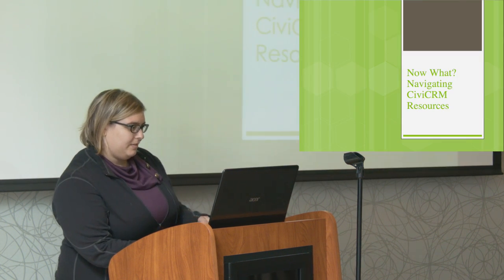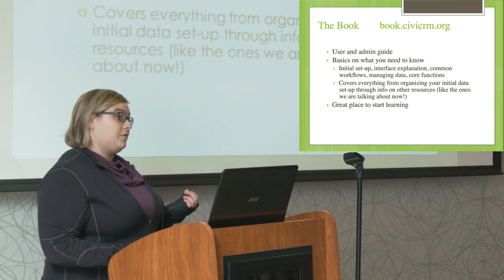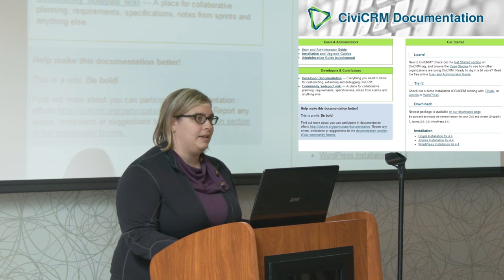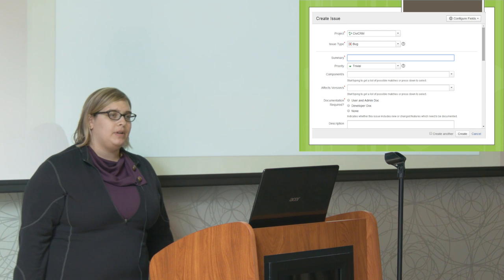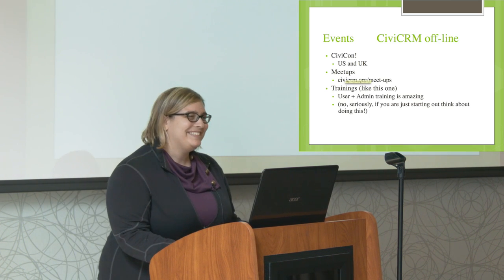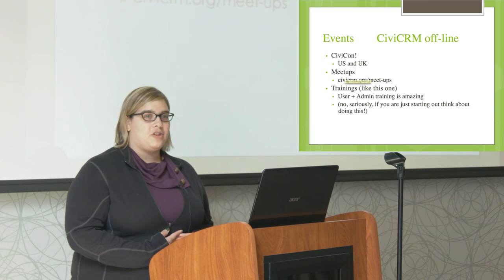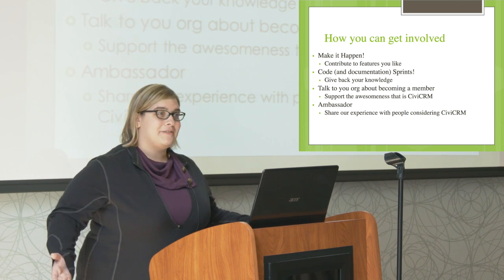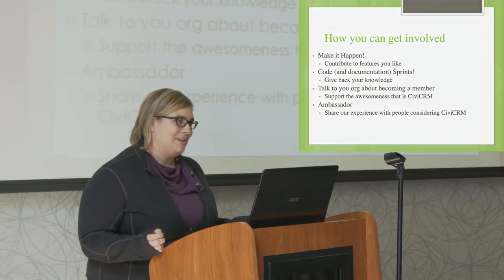Navigating CiviCRM Resources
CiviCRM User Summit 2014
Jessica Kirsner, Development Director at the Secular Student Alliance discusses the many, if hidden, resources available to CiviCRM users and implementors.